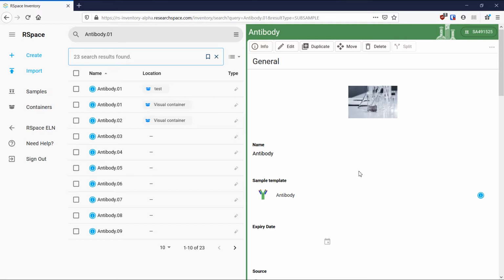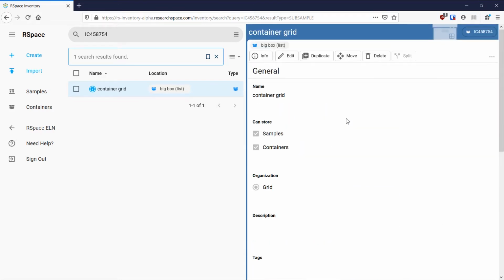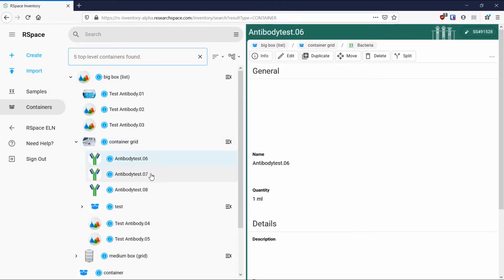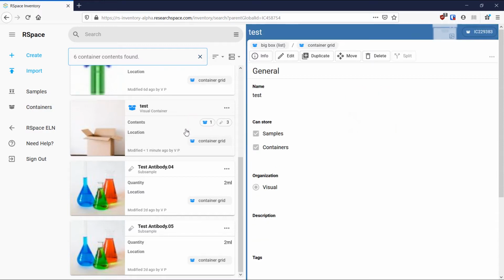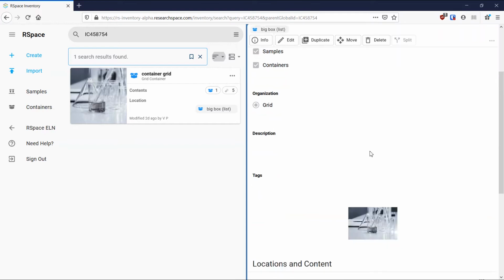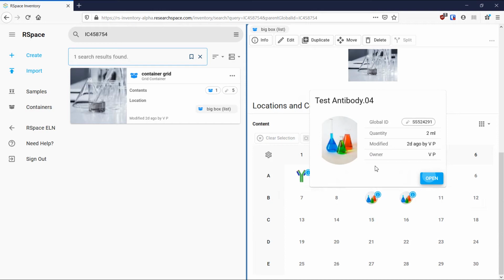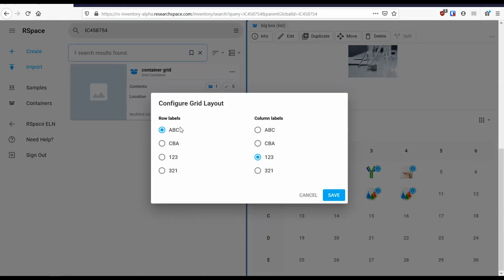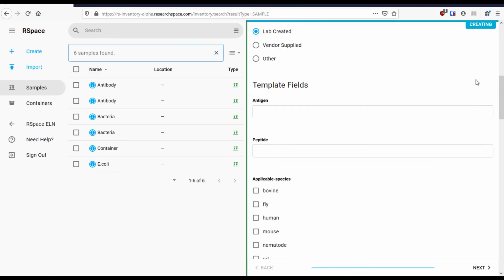Inventory Alpha Release #3 Overview